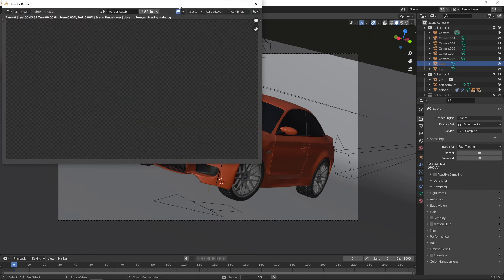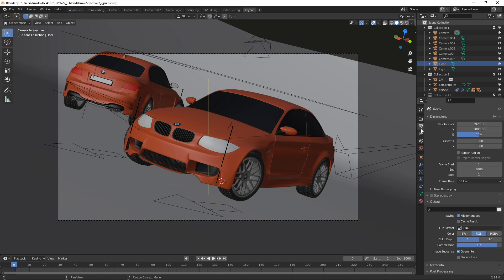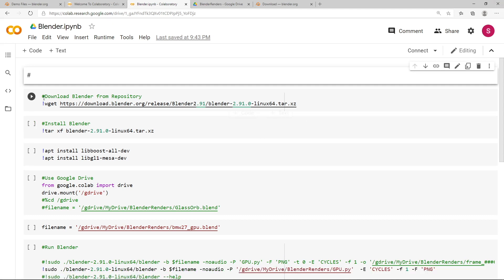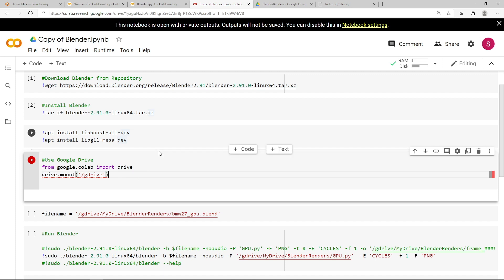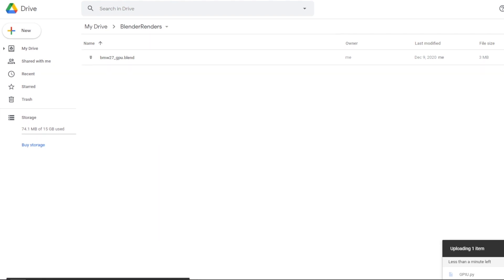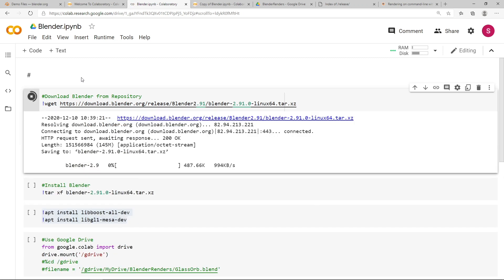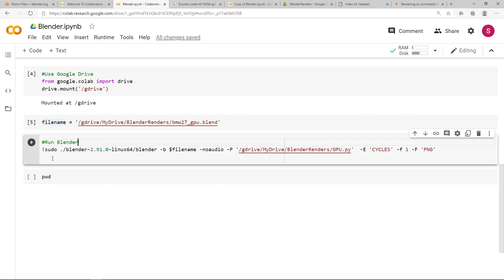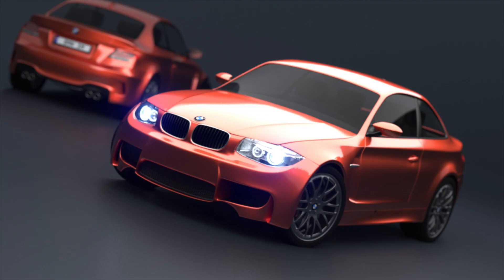Blender Tutorial - How to Speed Up Renders using Google Colab for Free!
In this Blender tutorial I will show you how to speed up your blender renders using a free GPU on Google Colab. Google Colab is an online Jupyter notebook service for running python code and google provides users with free GPUs and TPUs which can be used for rendering Blender files very quickly.

In this tutorial I will show you in a few, very easy steps how to write the code that you will need in order to render your blender files on the cloud. Once the code is written, it is a simple process of just uploading your blend file to Google Drive and running the script.

In the video, I perform a simple speed comparison and show that Google Colab decreased my render times by about 9 times!

Checkout my other tutorials on using Blender and Google Colab

00:00 Introduction
01:09 Download Demo Files
01:53 Setup Blender File
03:28 Start Google Colab
04:20 Explain how the Code Works
10:45 Run the Code
12:47 Google Colab Render Time
13:50 Laptop GPU Render Time